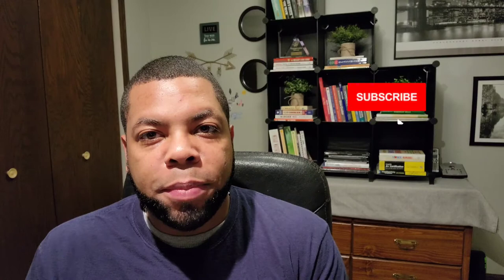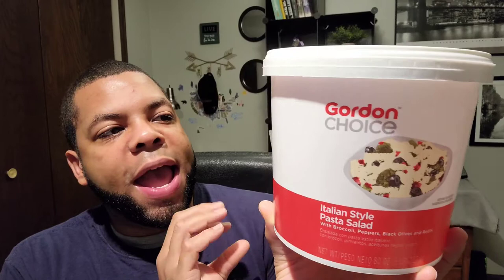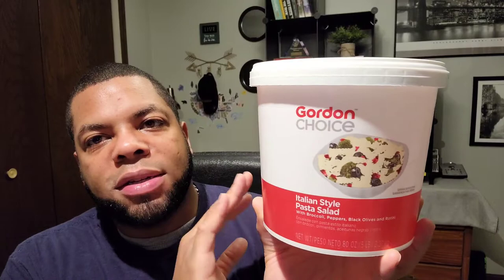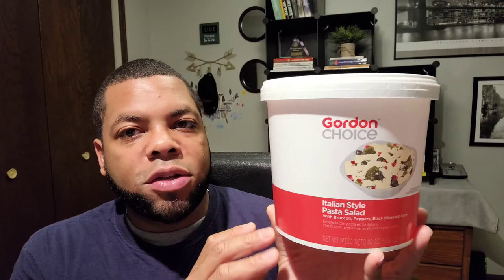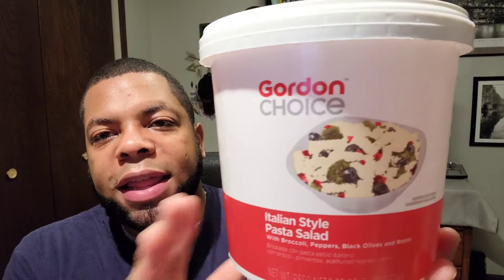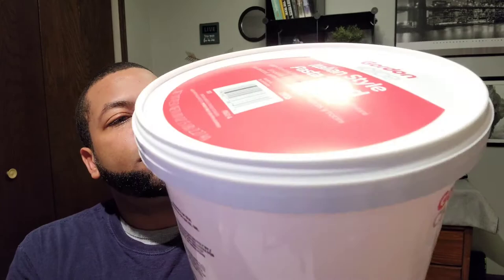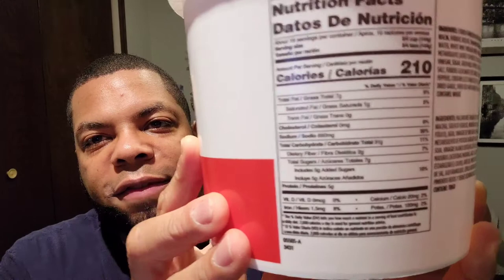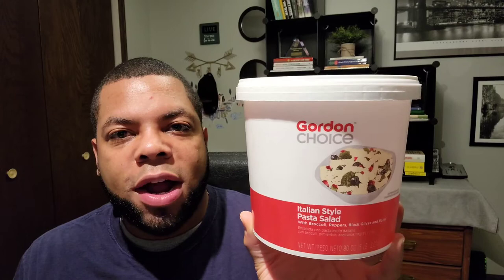GFS (Gordon Food Service) ~ ITALIAN STYLE PASTA ~ CAN WE TALK REAL QUICK!!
My Thrifting Channel!!

Everday Items!! For Example Household Cleaning Products. Electronics, Food, Laundry Products etc. Empties!!  If you would enjoy this type of content stick around!!
Will

WillsVintageTreasures
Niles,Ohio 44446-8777